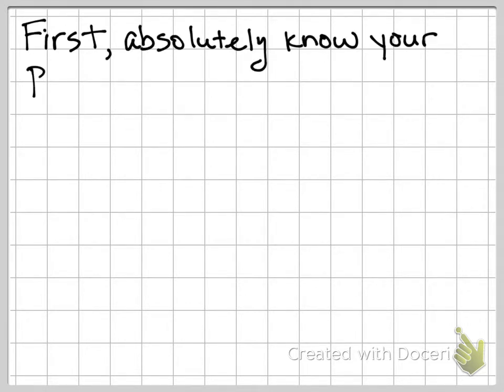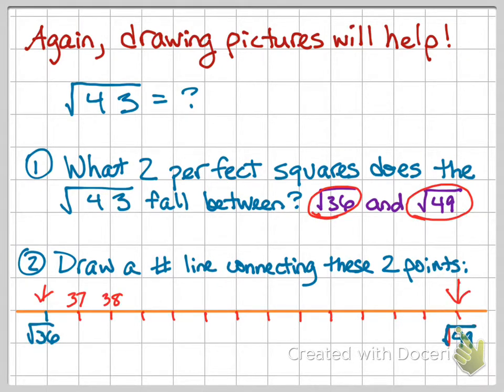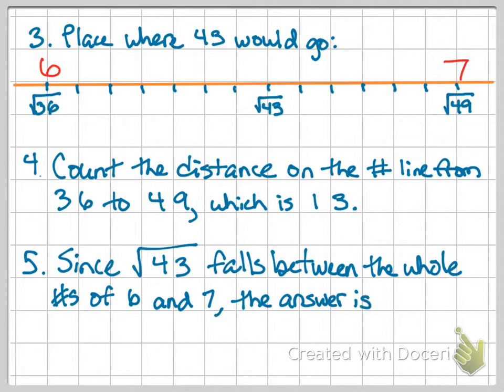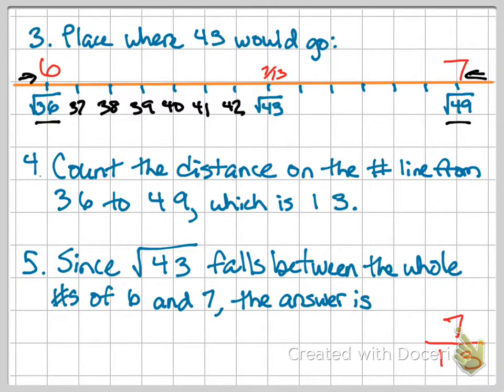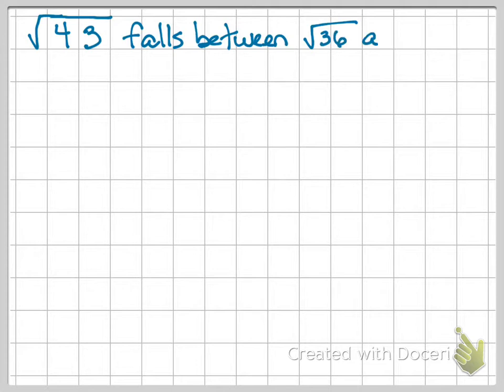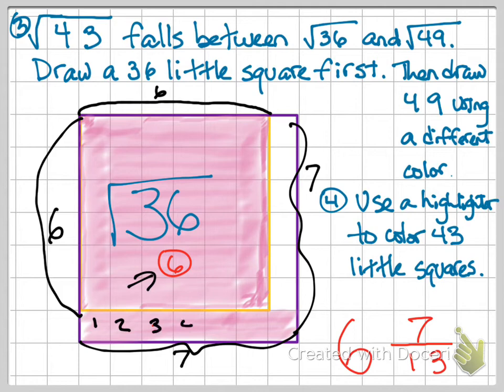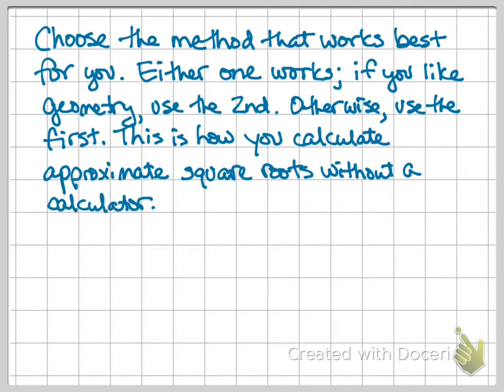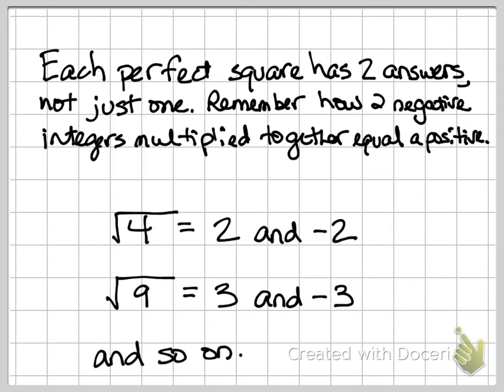Irrational Number Placement without a calculator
This is a video that shows you picture ways of finding the roots of non-perfect square numbers, as well as irrational numbers.